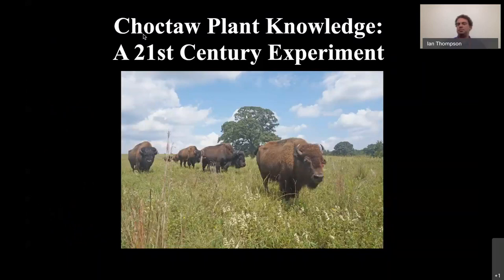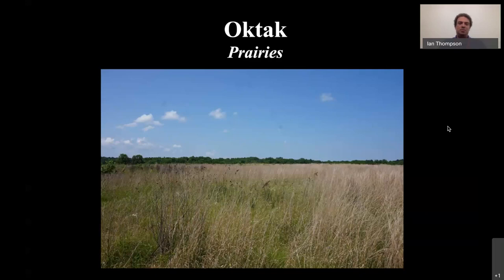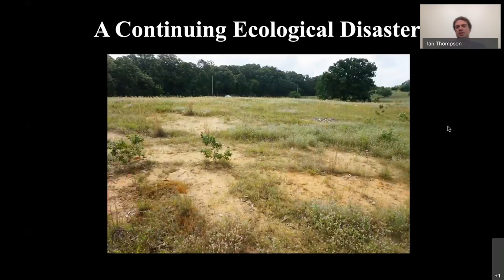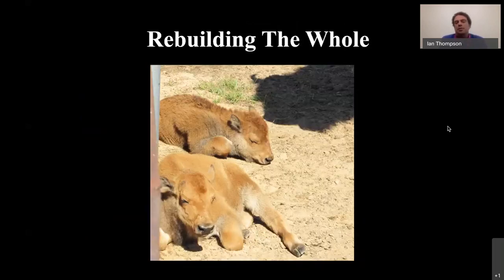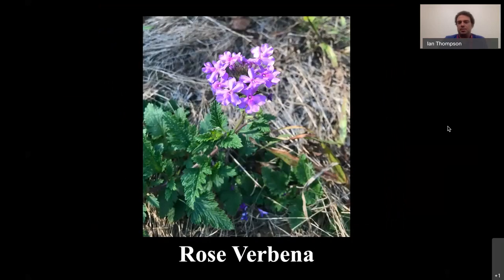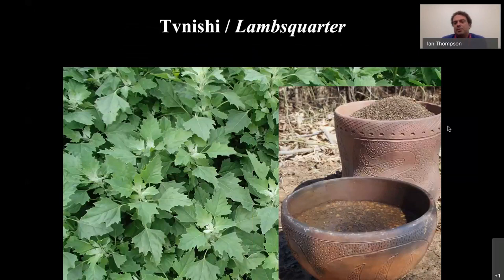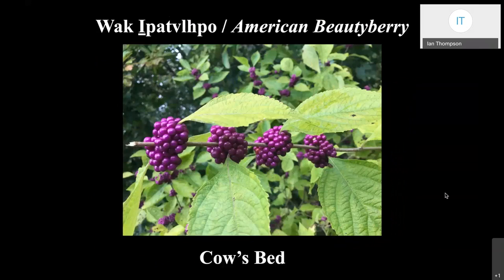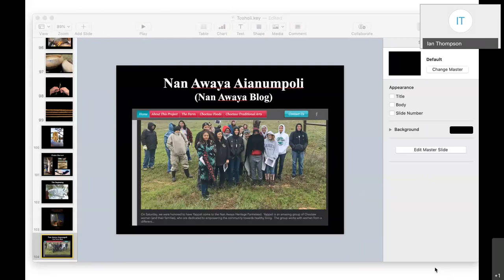Chahta Plant Knowledge - A 21st Century Experiment